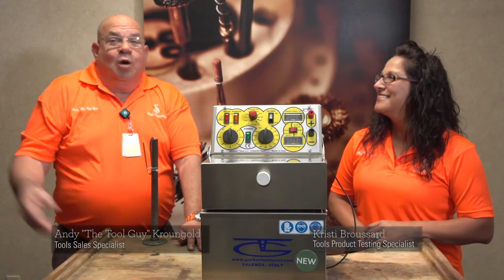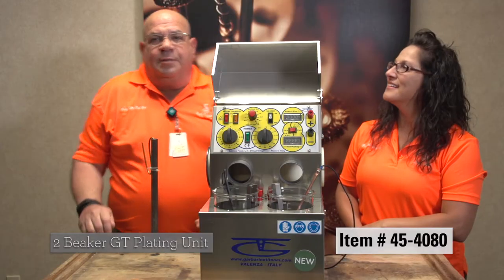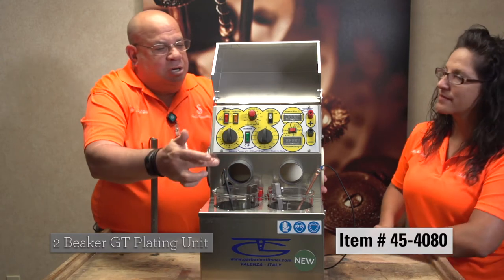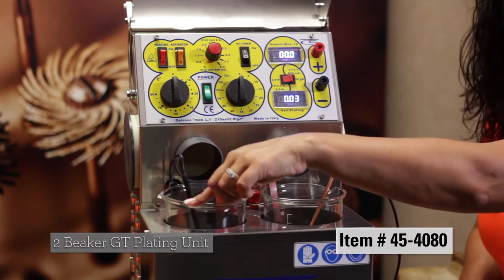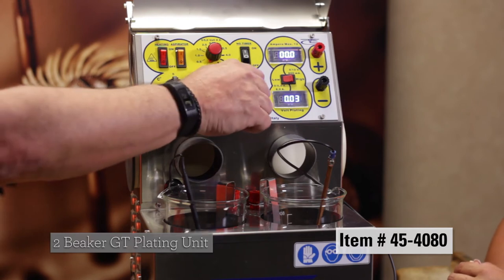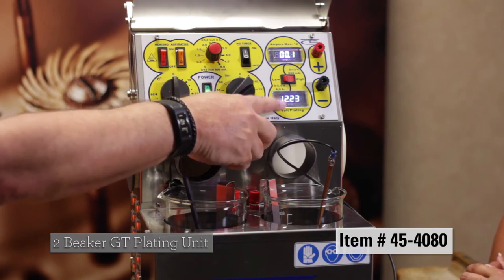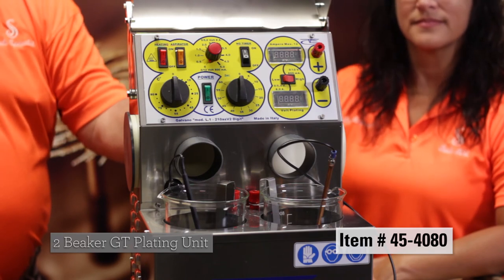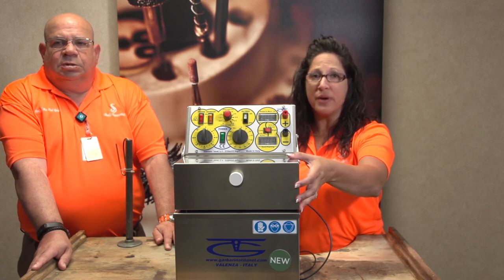Digital Two Beaker Plating Unit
This plating unit is equipped with 2 tanks in pyrex glass of 1 liter capacity each, with separate power supply.   The machine also includes two adjustable terminal boards, and is complete with stainless steel anodes in the right-hand tank for degreasing, and titanium mesh anodes in the left-hand tank for rhodium plating.